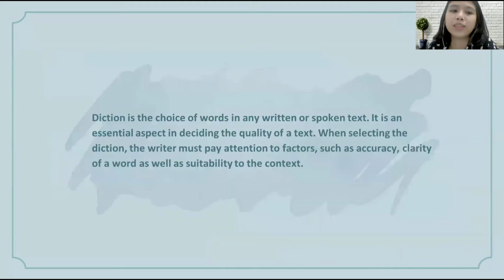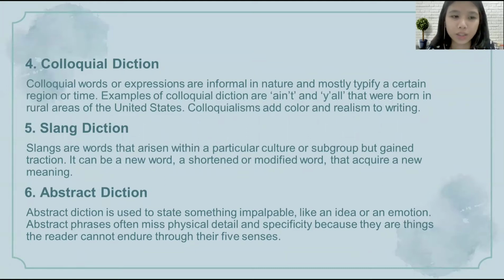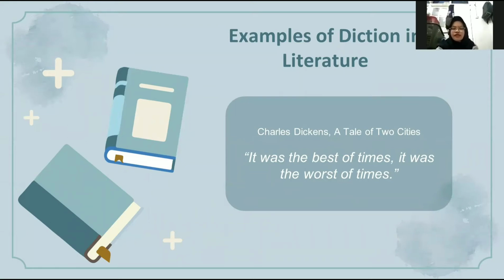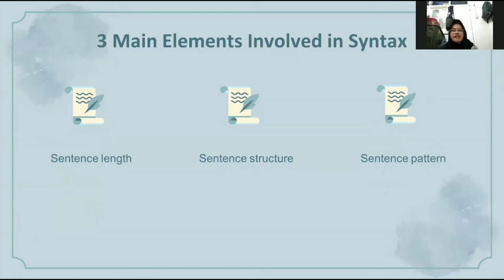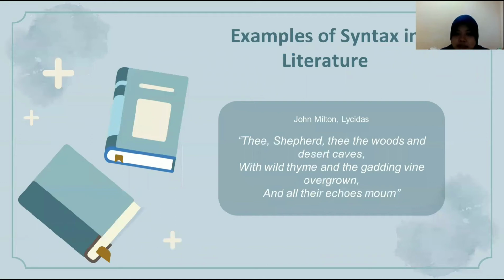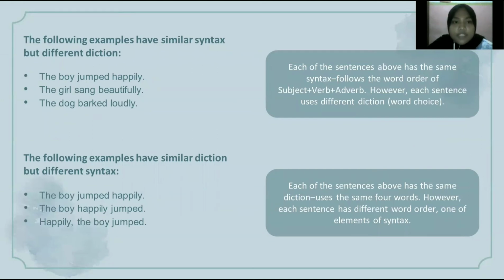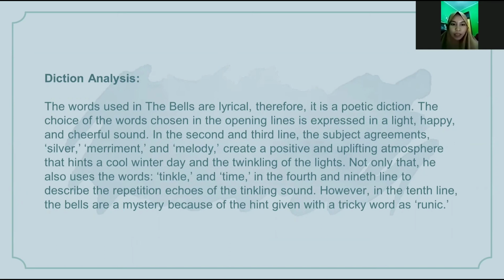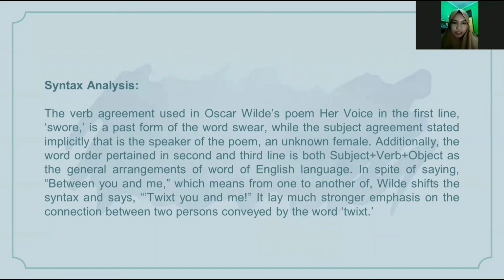Poetry Appreciation Assignment 1 ( Group 2 ) — DICTION AND SYNTAX.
GROUP 2 MEMBERS:

- Angelia Theresia (33190081)
- Disca Ariesti (33190101)
- Sekarani Suteguh P. (33190080)
- Syarifah Nurul (33190116)
- Tania Putri (33190102)